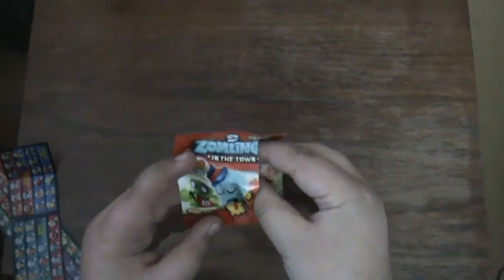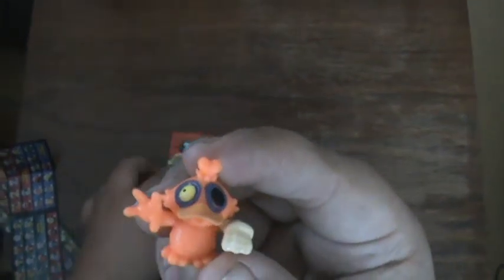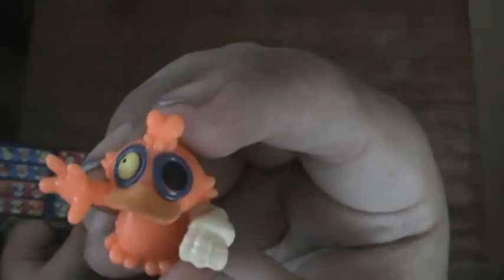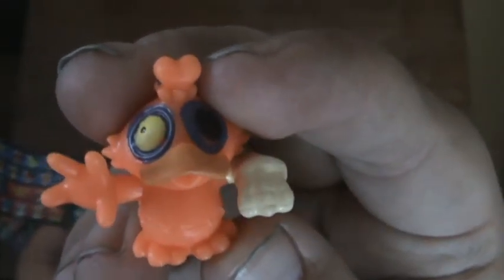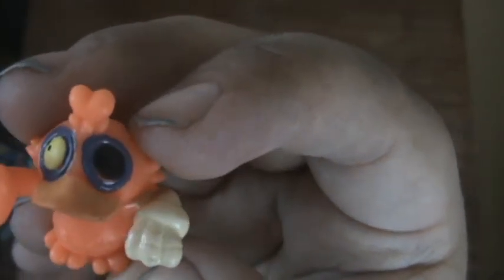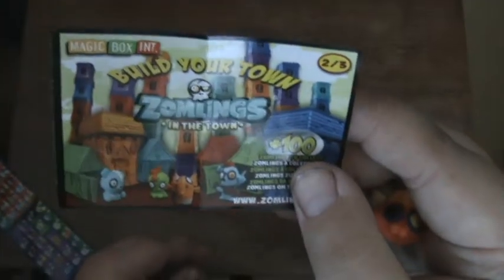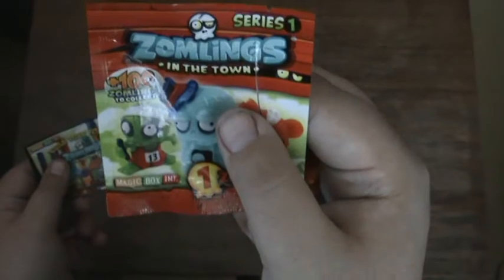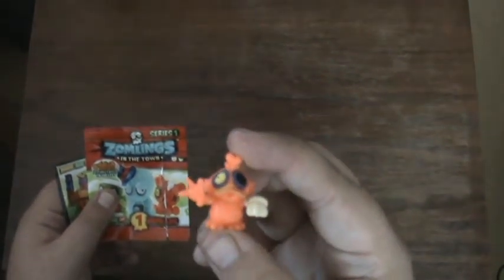zomlings in the town series 1 pack opening